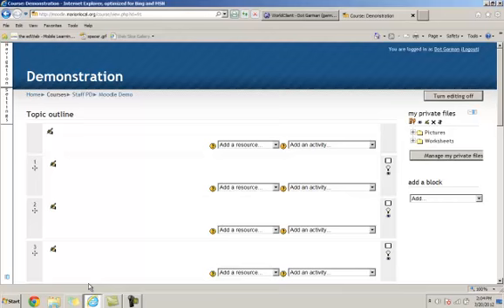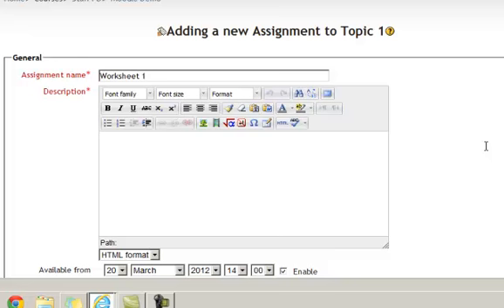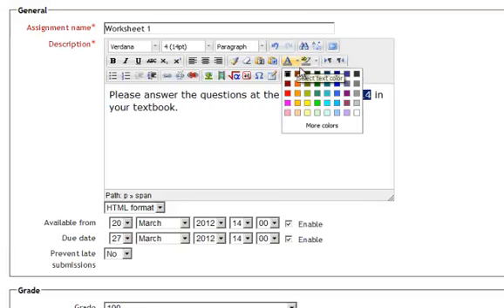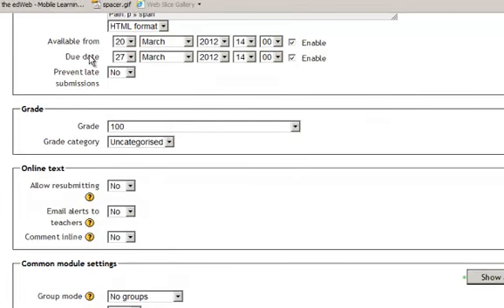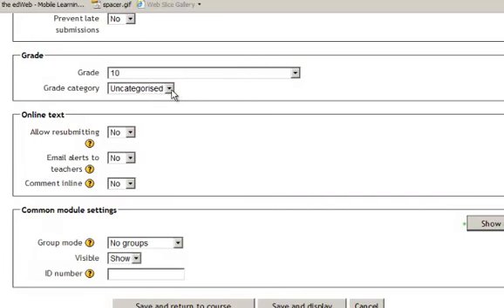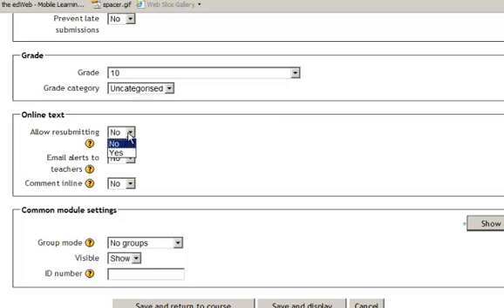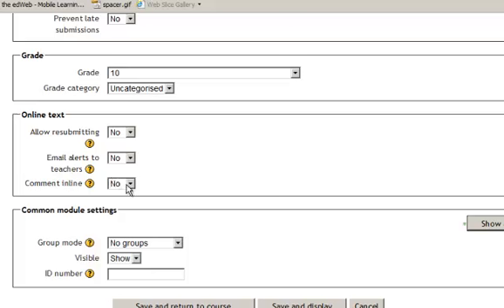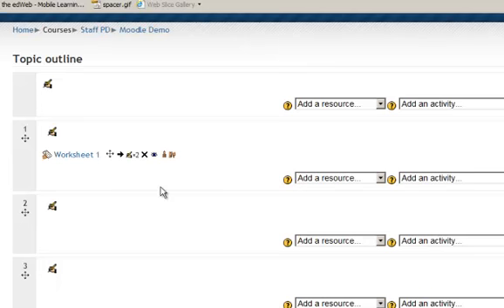Moodle Online Text Assignment - Part I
Brief demonstration of the Online Text Assignment.